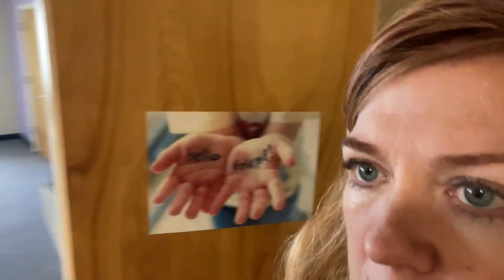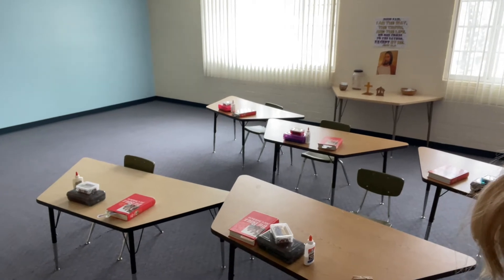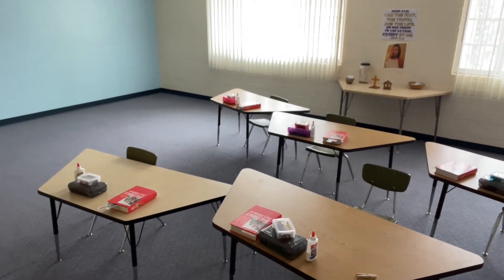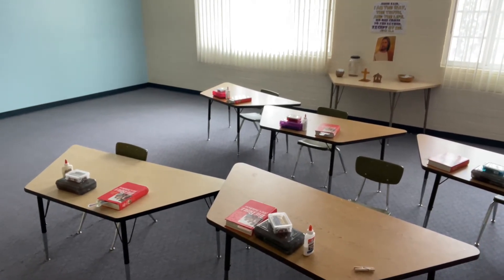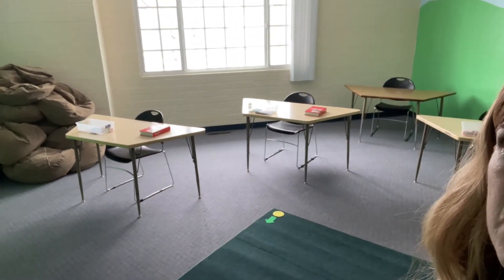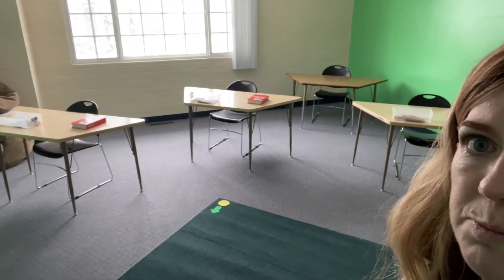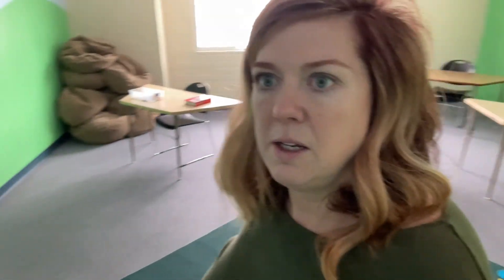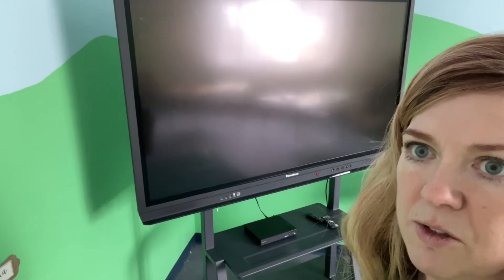Sunday School Preview Short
Just a brief trip to our two Sunday school rooms to show you our setup.